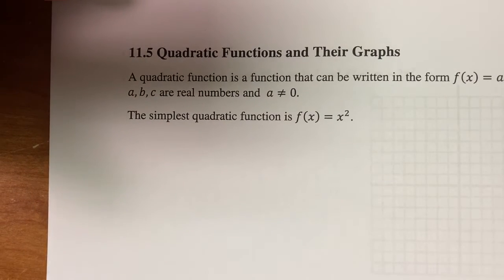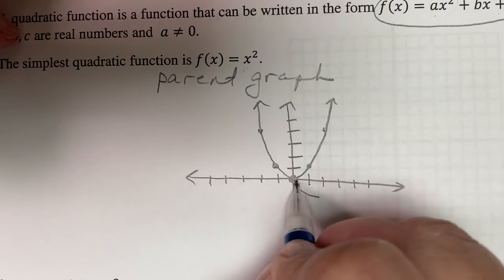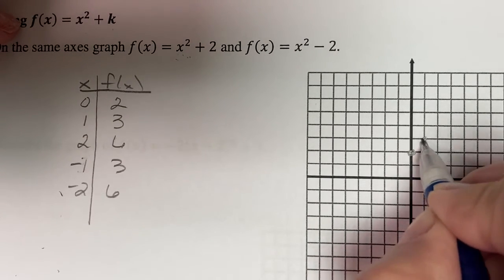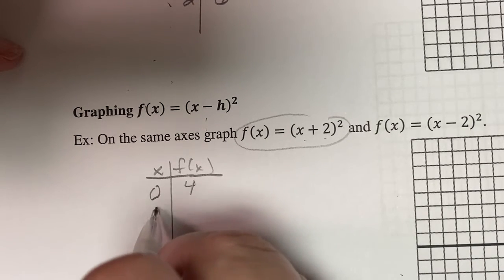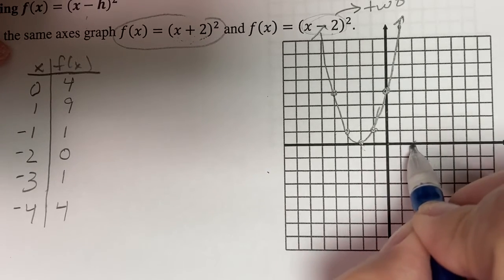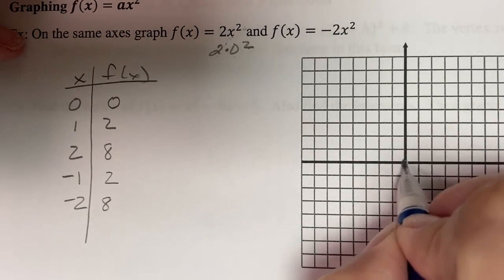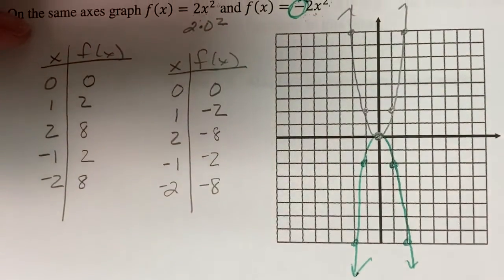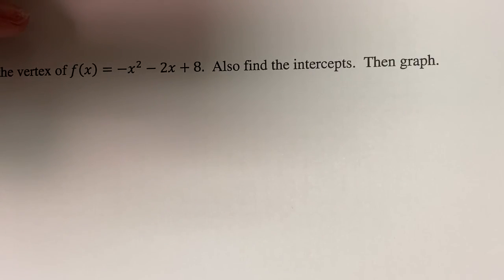Math 113 Section 11.5 Notes